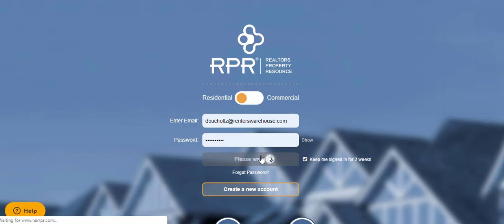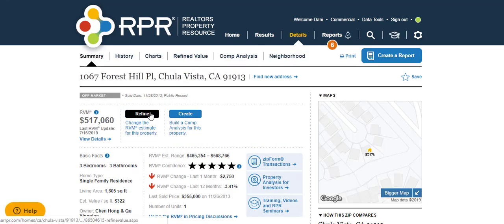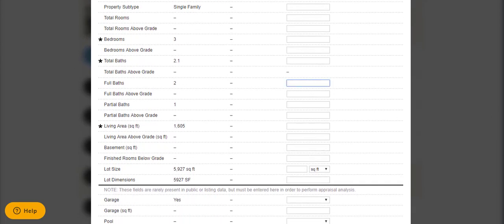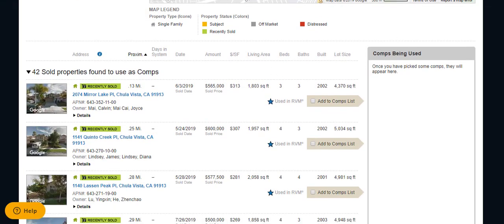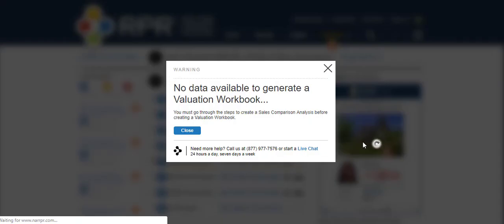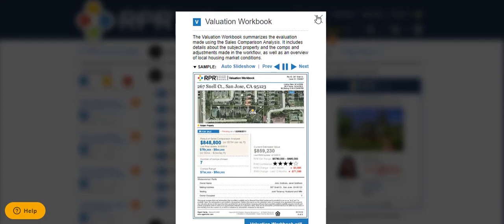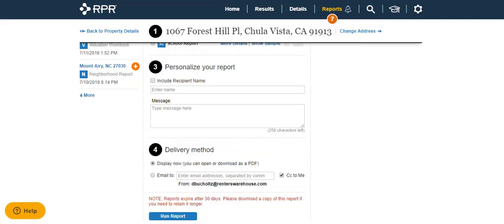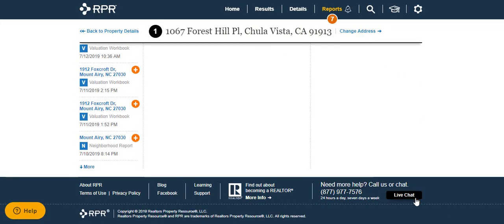RPR Valuation Workbook Training | Encompass Real Estate School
The Valuation Workbook summarizes the evaluation made using the Sales Comparison Analysis. It includes details about the subject property and the comps and adjustments made in the workflow, as well as an overview of local housing market conditions.